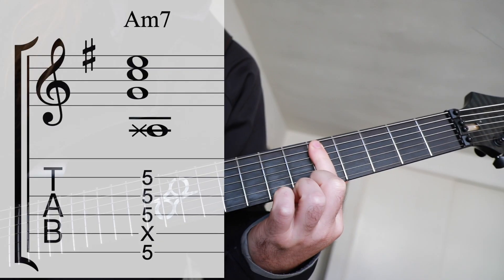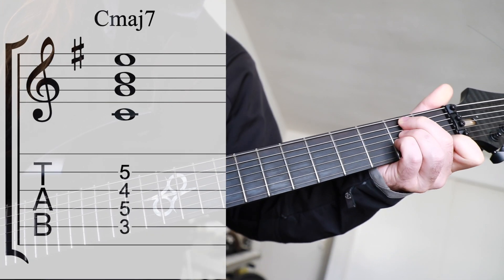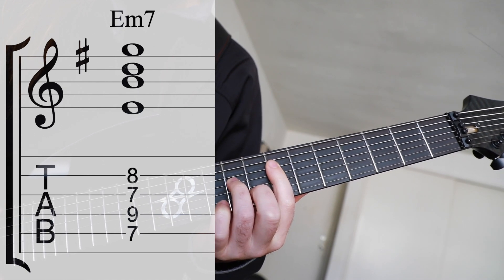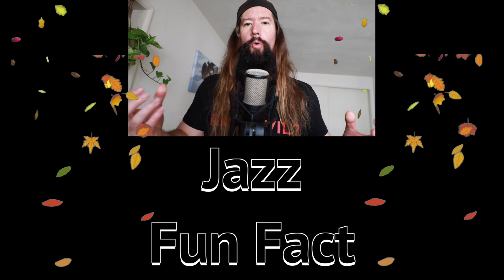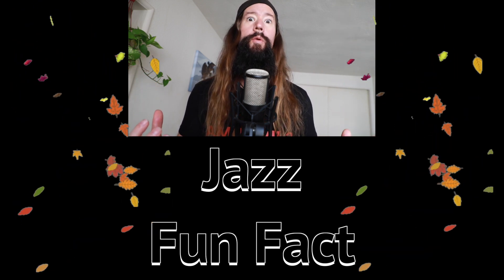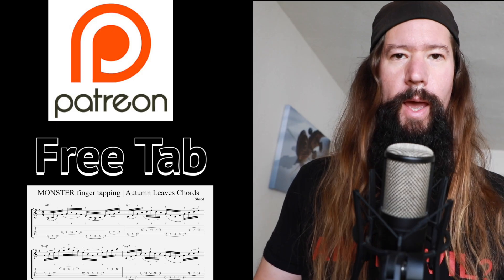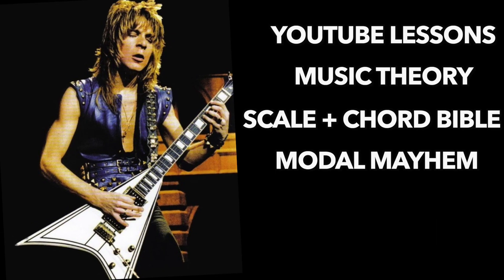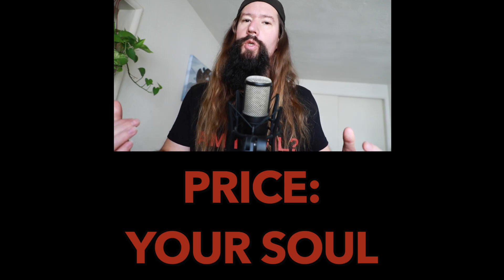MONSTER finger tapping exercise | Autumn Leaves 7th Chords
In this video you'll learn a 7th chord tapping lick that will turn you into a shredding monster! Using the chord progression from the jazz standard, "Autumn Leaves", to outline each chord (Am7-D7-Gmaj7-Cmaj7-F#m7b5-B7 and Em7)

The secret to making your solos sound good is to outline chords. If you can do that with a jazz standard, most things become easy to solo over.

Grab the free tab and backing track below muhahaha